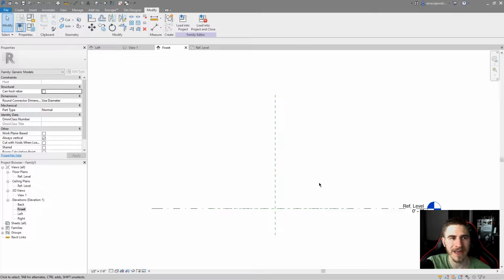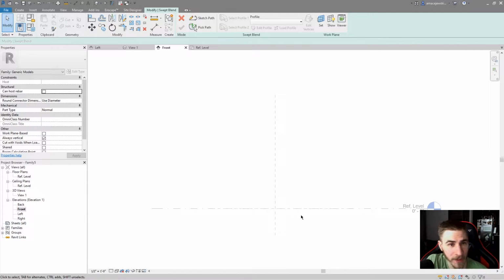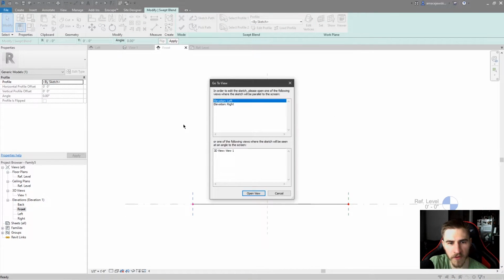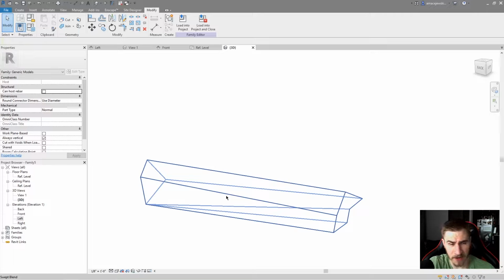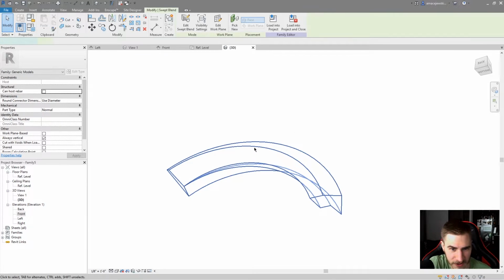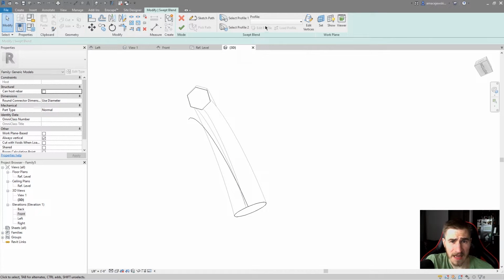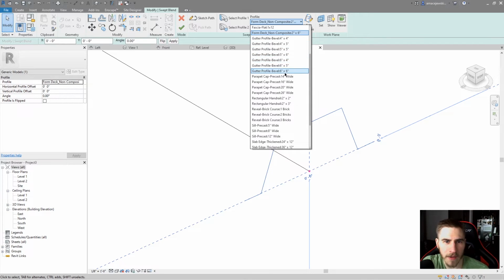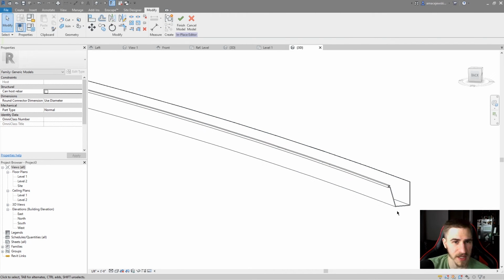How to Create a Swept Blend | Revit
In this video, you will learn how to create Swept Blends in Revit. Swept blends are much like sweeps and blends but putting them together. Sweep use a single profile that is populated across a line whereas blends use two profiles much like an extrusion only allowing a single direction. Swept blends put them both together allowing for two profiles in a sweep or a top and bottom in a sweep. This video should give you an idea of how you can use them in your Revit projects.